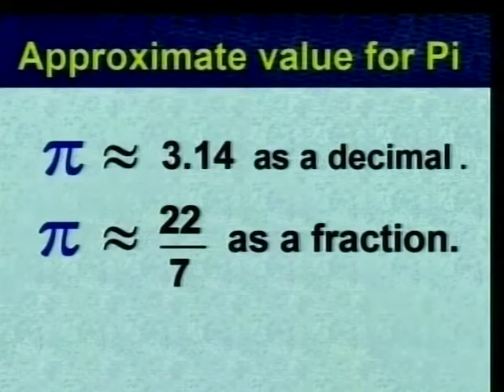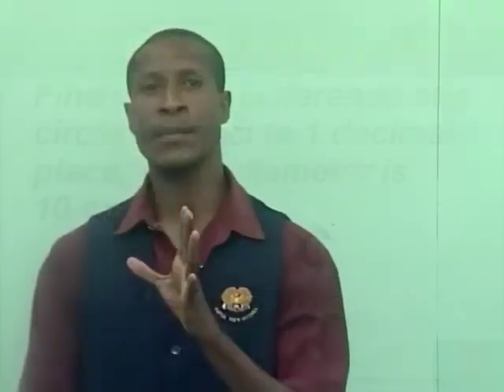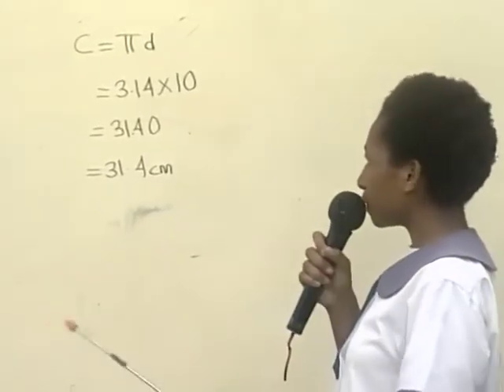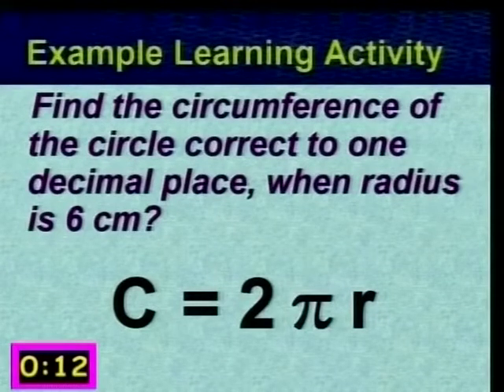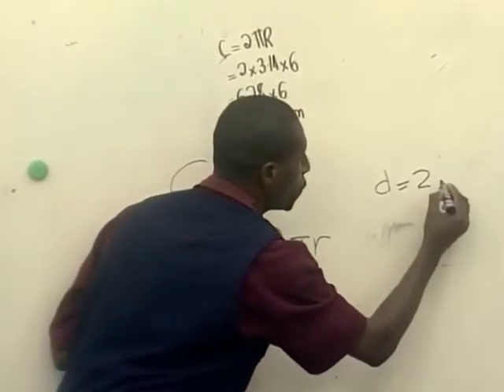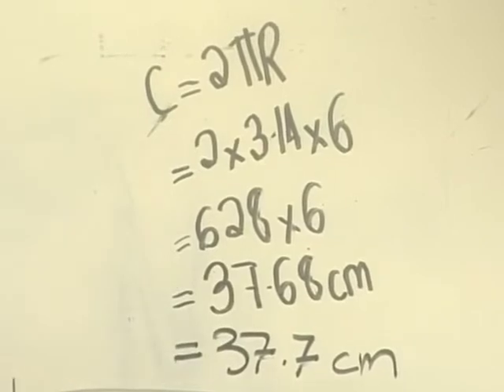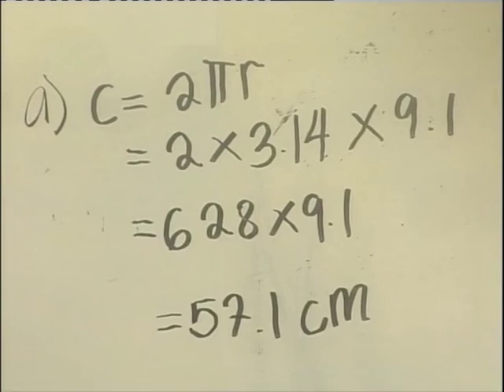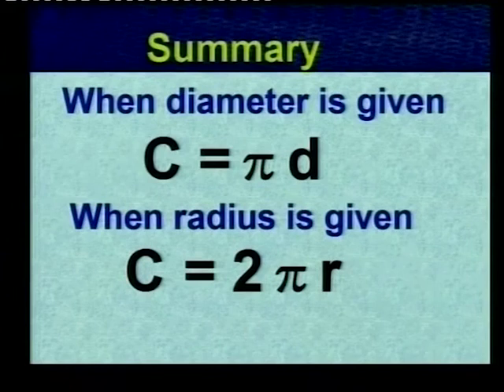Grade 8 Mathematics Lesson 42